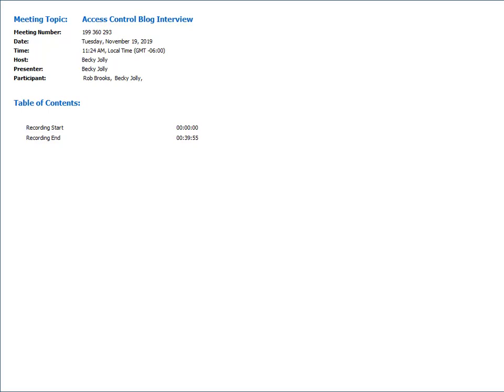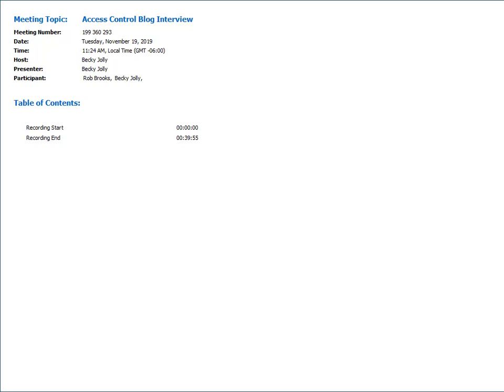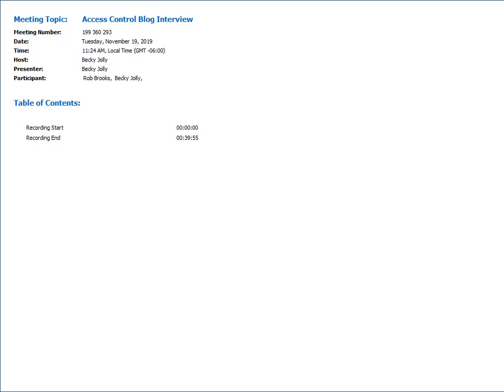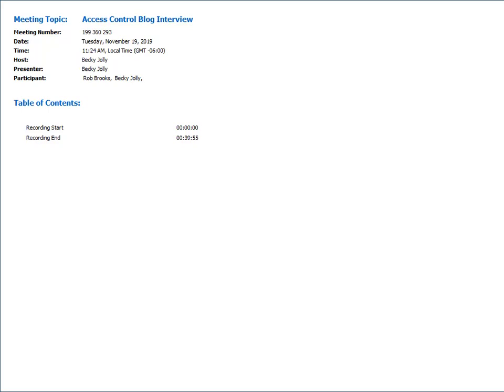Access Control Blog Interview 20191119 1724 1